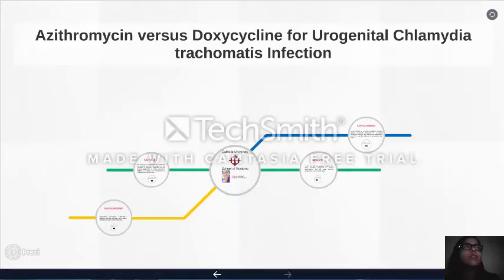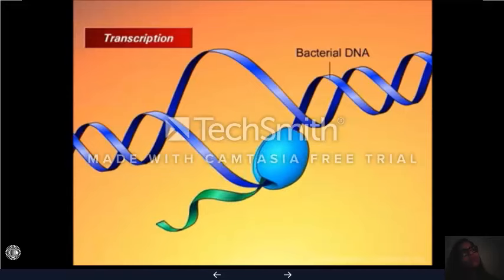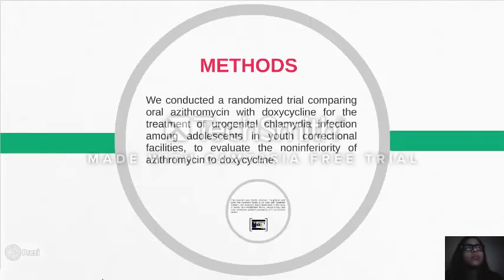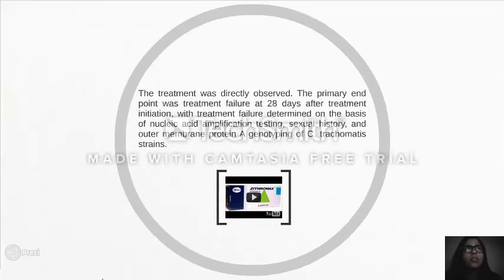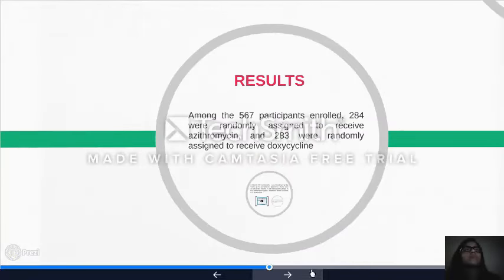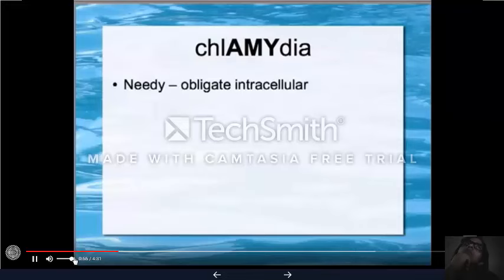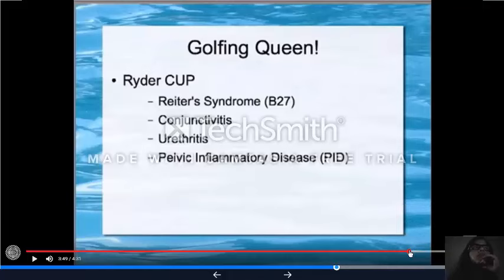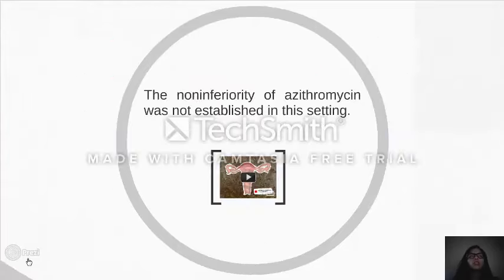Azithromycin versus Doxycycline for Urogenital Chlamydia trachomastic infection